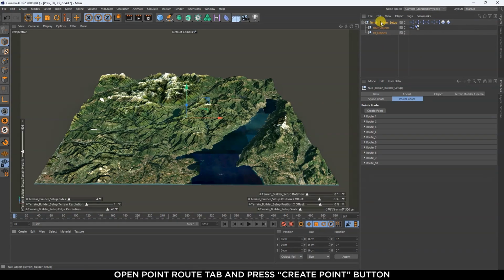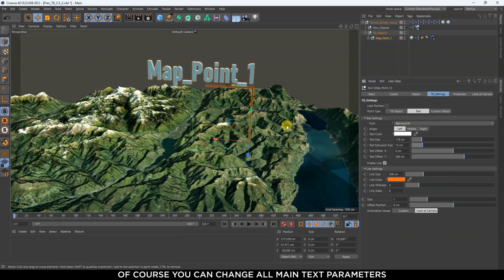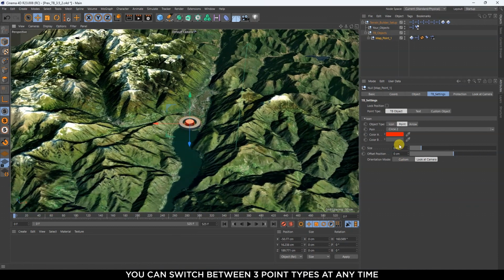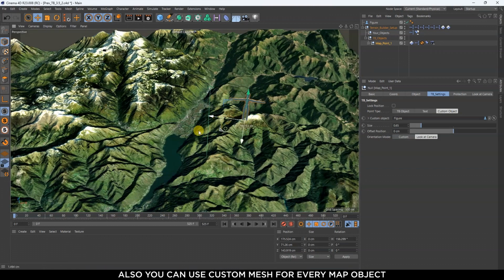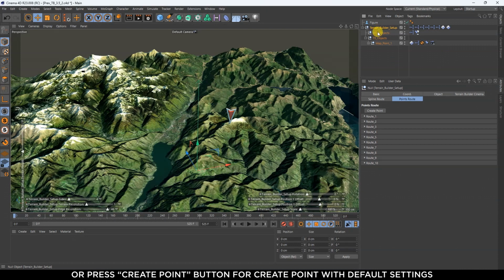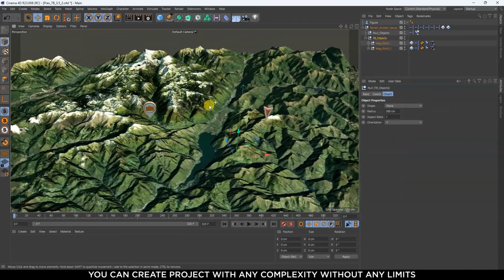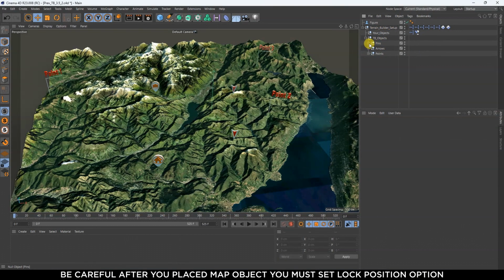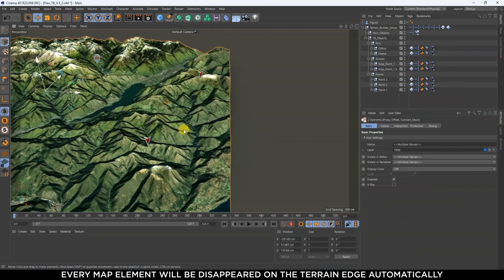Terrain Builder Cinema: Map Points System